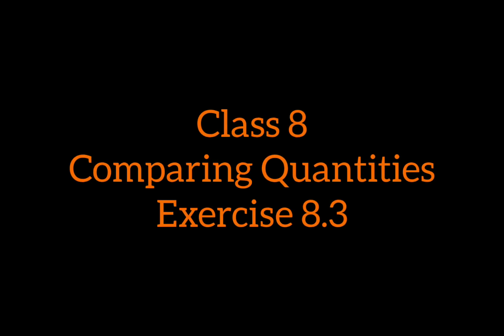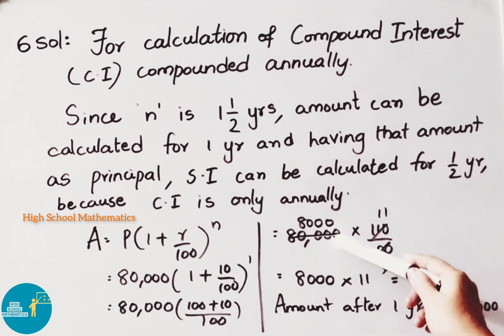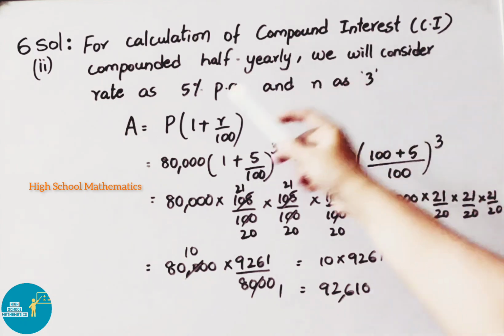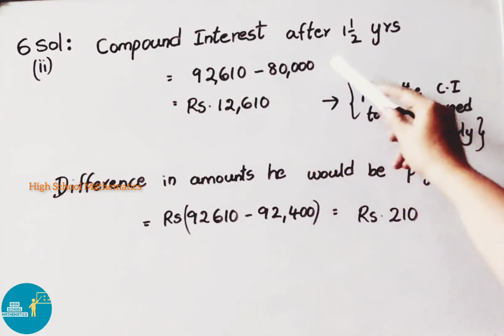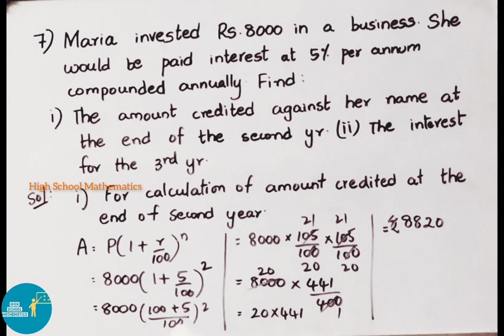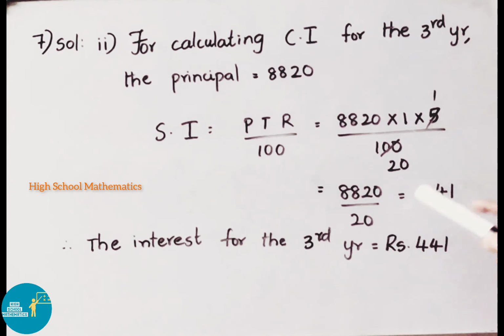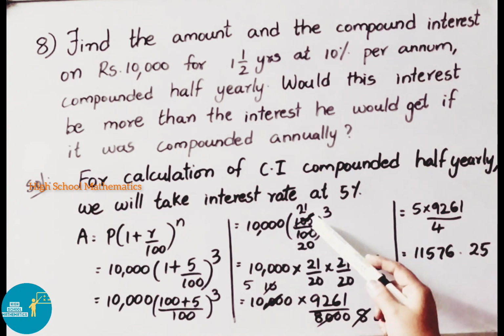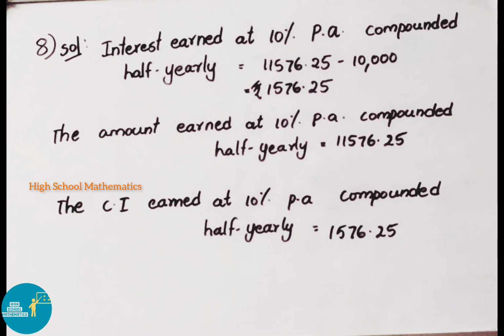Class 8 -Chapter 8-Comparing Quantities -Exercise 8.3- Qno.6 to 8 | A.P State New Syllabus| NCERT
In this video, you can learn class 8 - chapter 8 - Comparing Quantities - Exercise 8.3- 6 to 8 sums.